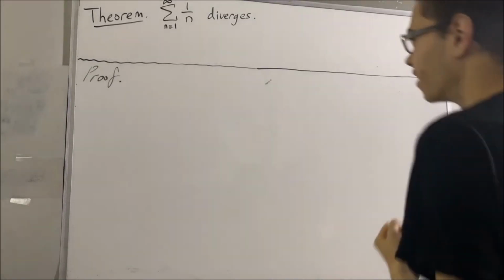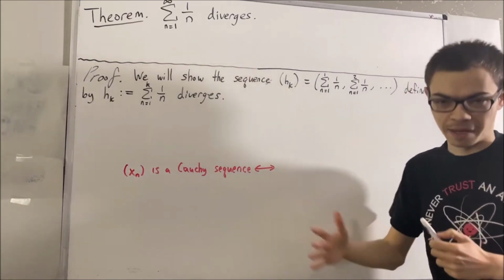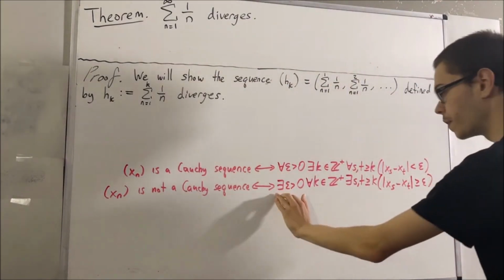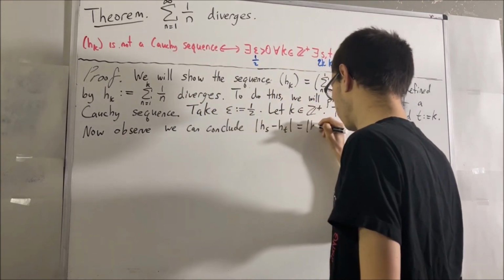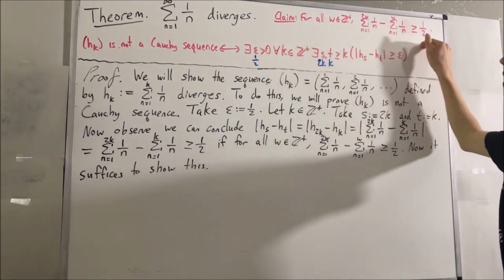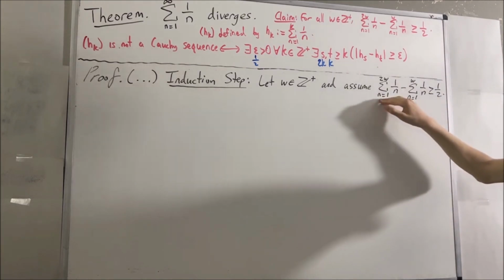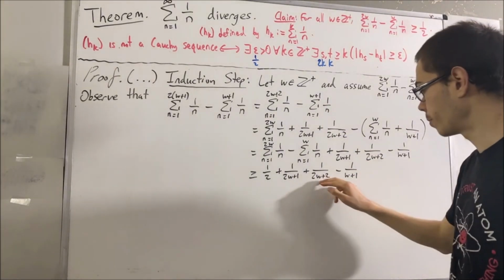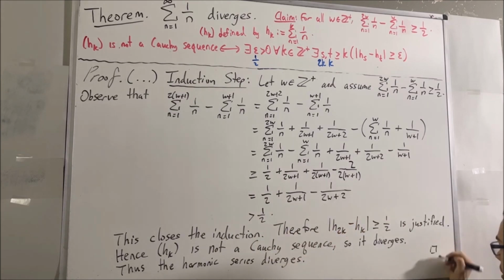Proving the harmonic series diverges (ILIEKMATHPHYSICS)